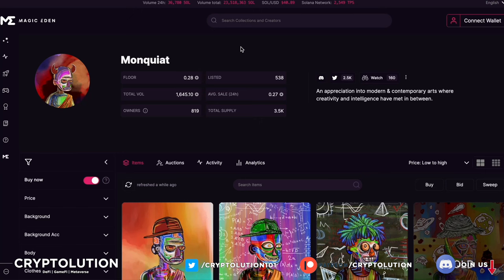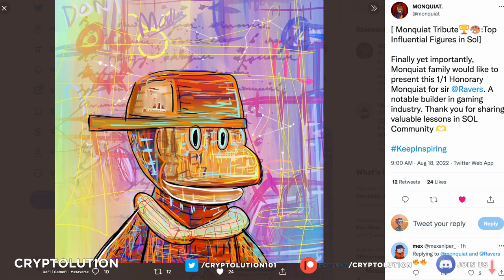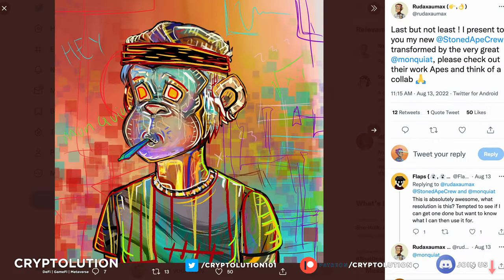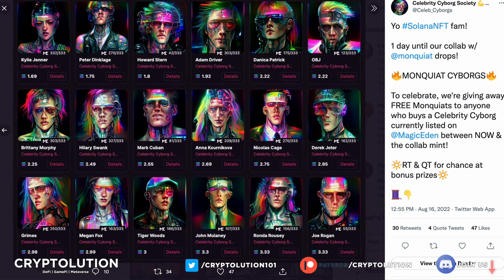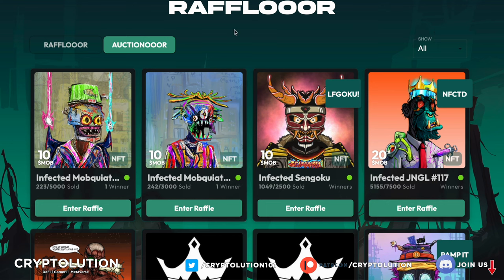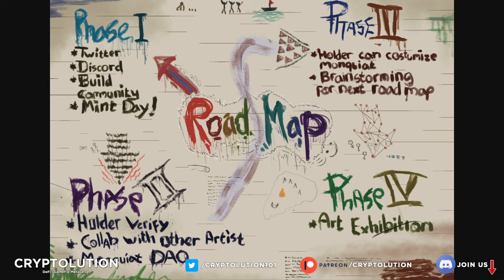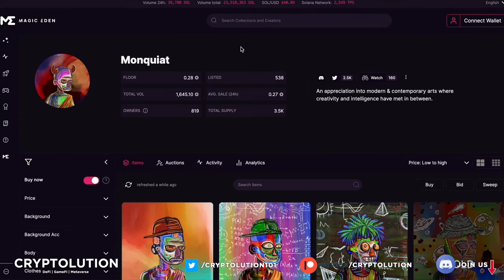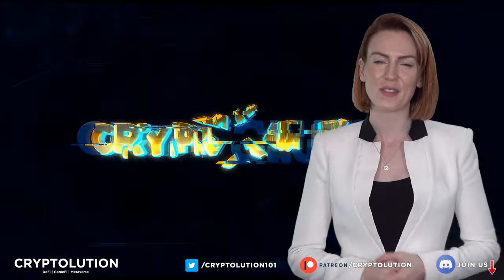Monquiat NFT's transform your PFP's in Modern Masterpieces 🖼️🔥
Monquiat aims to bring a breath of fresh air into the Solana NFT ecosystem. A focal point is to bring high class artwork to the masses and remind potential and current investors the root of NFT's, the artwork. How does holding a Monquiat benefit holders? Let's discuss in this week's episode of Cryptolution.